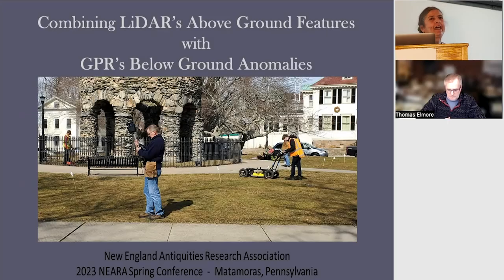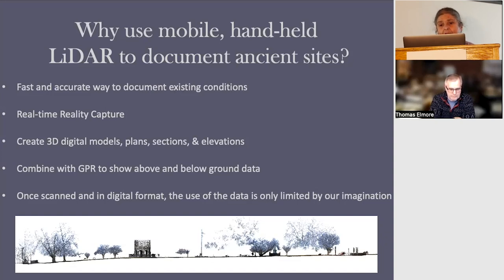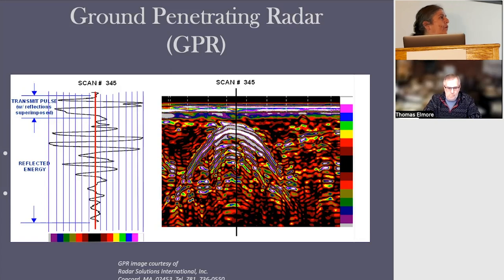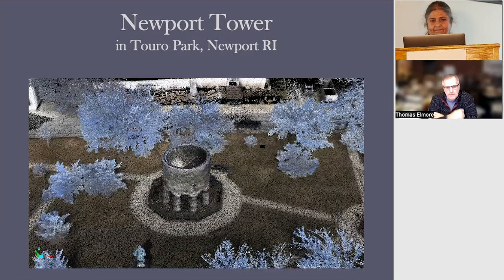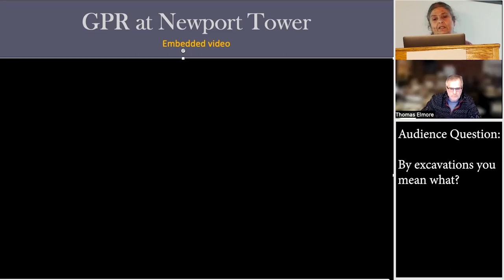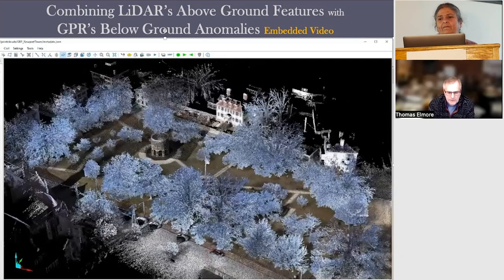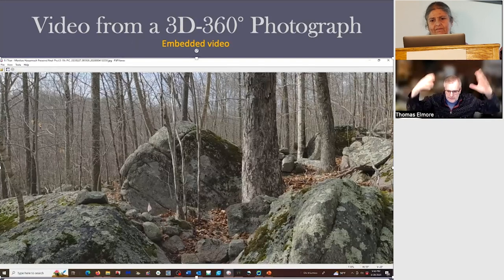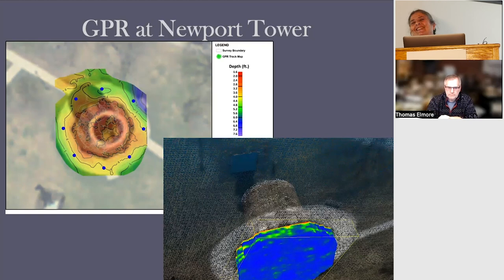Combining LiDAR’s Above Ground Features with GPR’s Below Ground Anomalies - Elmore & Kutrubes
The utilization of cutting-edge technology to help document Ceremonial Stone Landscape features
and ancient sites continues to offer new opportunities. This presentation shows examples of our
new capability of combining LiDAR’s above ground features with Ground Penetrating Radar’s (GPR)
below ground anomalies. This seamless integration of technologies is a game changer, allowing us
to present our data in 3D.

In the spring of 2021, NEARA hired The GeoNAV Group to create a 3D LiDAR model and digital twin of the Newport Tower in Newport, Rhode Island. At that same time, NEARA hired Doria Kutrubes, President of Radar Solutions, Inc. in Walton, Massachusetts, to conduct a GPR survey under the Tower. The combined goal was to help NEARA and Newport Tower Museum Director Jim Egan get permission to take samples under the Tower to try to date the Tower via luminescence dating; thus, helping to figure out how old it is and who may have built it.

This presentation will show you the evolution of our workflow at the Newport Tower, ending with a 3-dimensional presentation of LiDAR’s above ground features with GPR’s below ground anomalies. Tom will close with a short discussion and presentation of a brand-new 3D technology that he just acquired. It will help document and illustrate CSL features and ancient sites in their context.

Thomas Elmore is a Historical Landscape Architect with 38 years of professional experience. In May of 2018, he founded The GeoNAV Group, a 3D LiDAR scanning and mapping business, shortly after purchasing a hand-held mobile LiDAR scanner. His scanning experience is diverse and includes a myriad of buildings, landscapes, underground features, and CSLs. Doria Kutrubes, President and Senior Geophysicist of Radar Solutions, Inc. uses her 40 years of experience in ground penetrating radar (GPR), electrical resistivity, electromagnetic activity, gravity, seismic refraction and tomography, and ultra-sonic methods for solving geotechnical, environmental, infrastructure, and hydrogeologic problems. Tom and Doria have collaborated on numerous projects, and each has presented at conferences highlighting their experiences and capabilities.